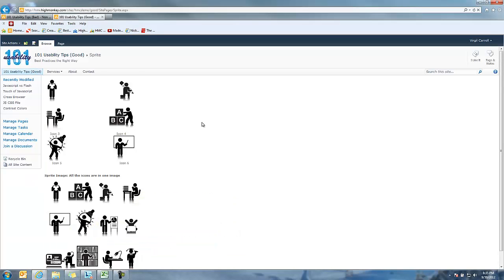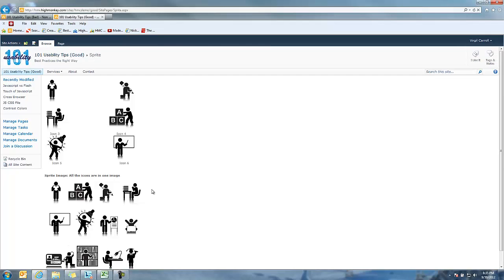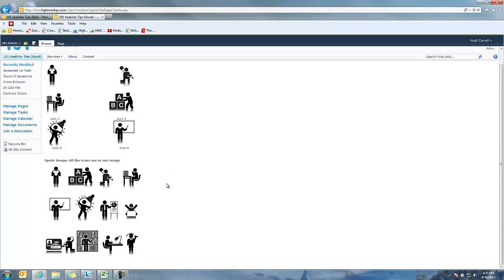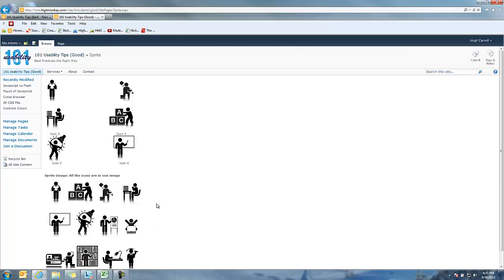101 SharePoint Usability Tips - # 66 Improve Performance by Using Sprites for Images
Users are not willing to wait for a slow website to load, they will either assume the site is not working and leave or just grow frustrated and go somewhere else.  Images can often be the culprit of a slow website, but fortunately there is a method called Sprites, which can help your images work more efficiently and therefore your site perform better.